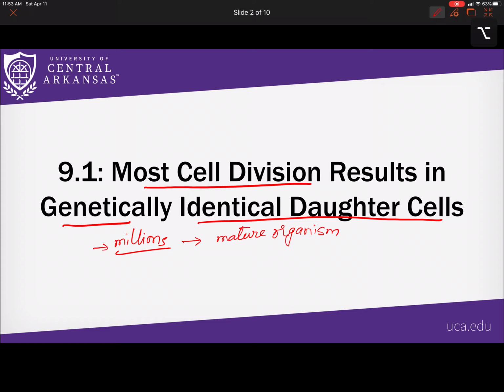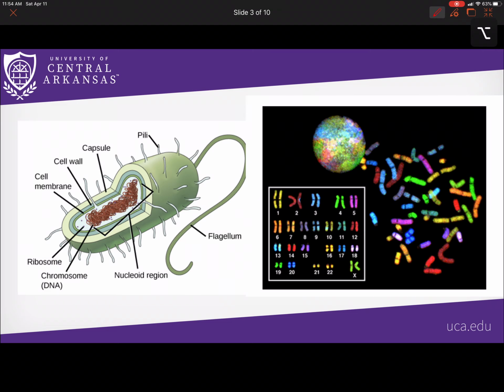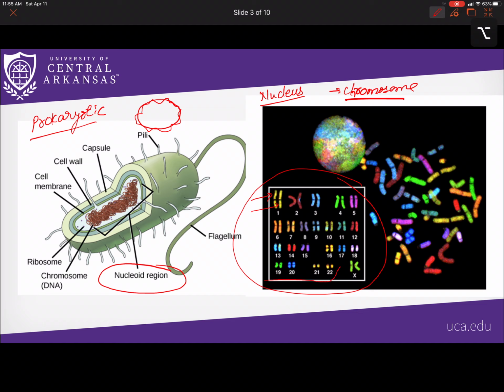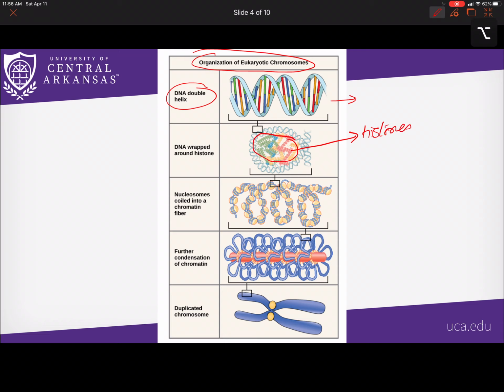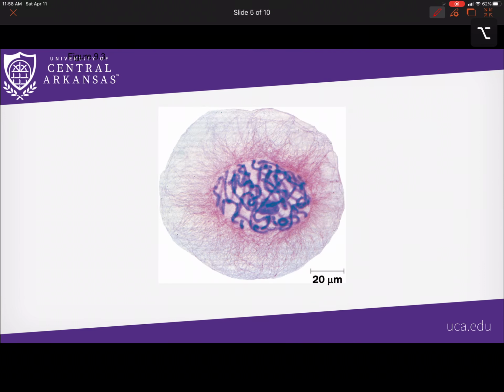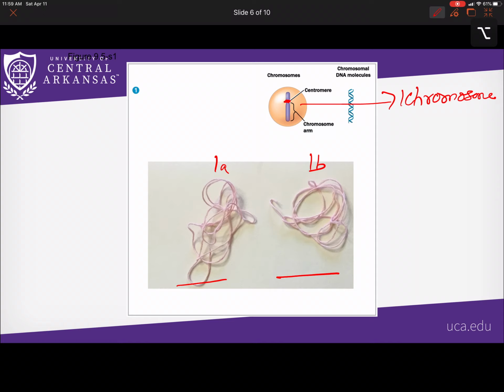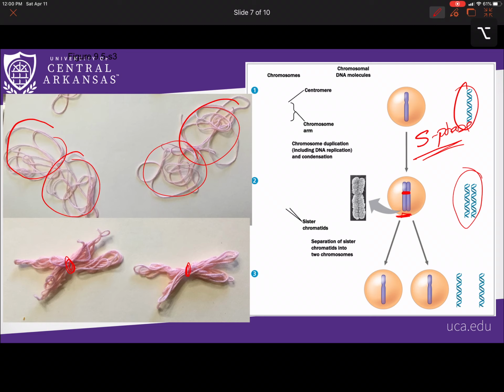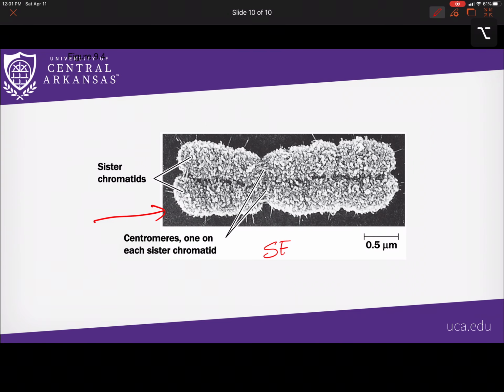Chapter 9, Lecture 2